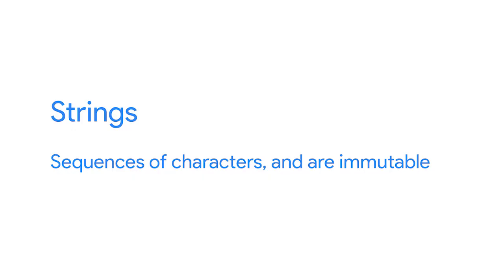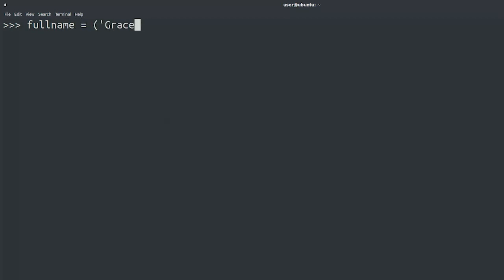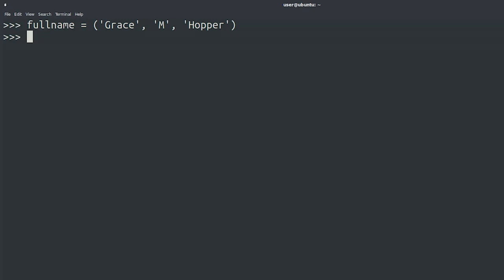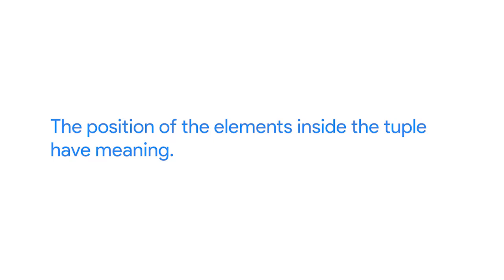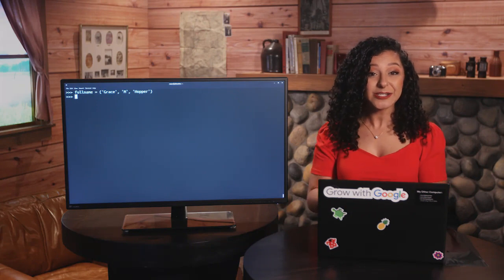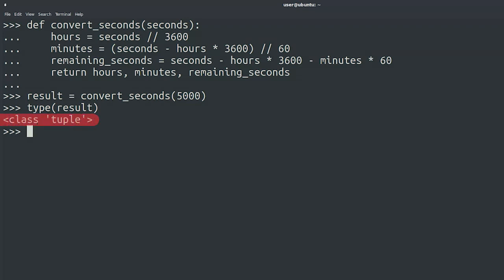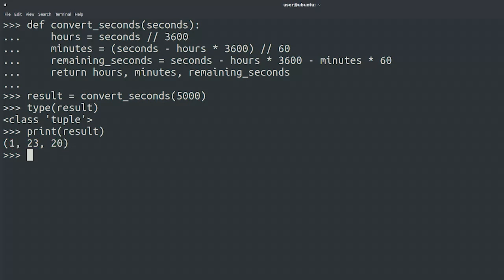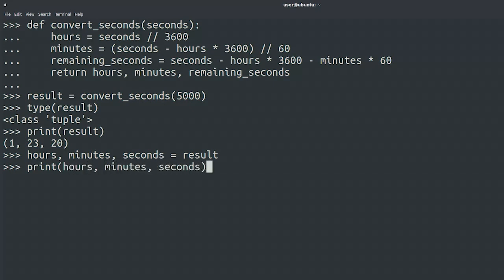50 Lists and Tuples